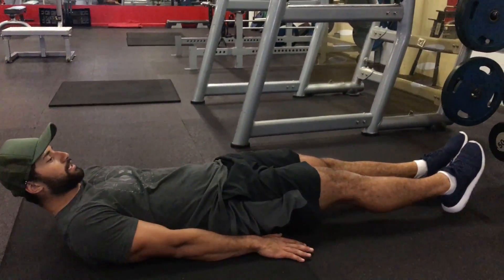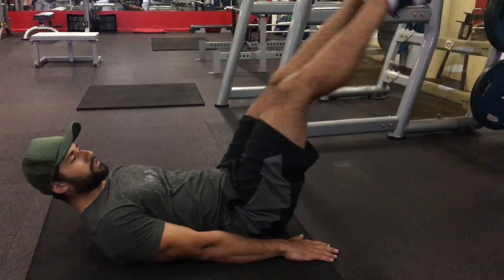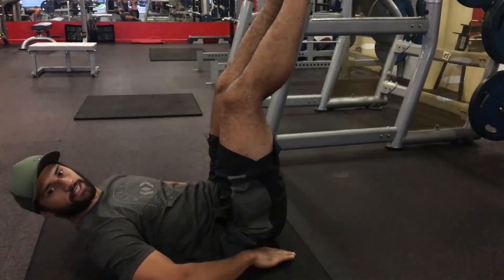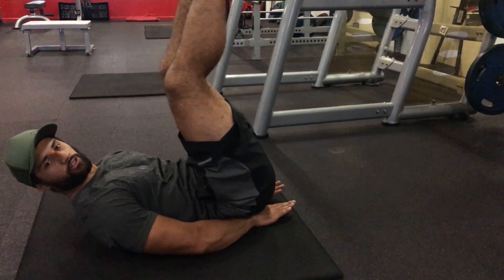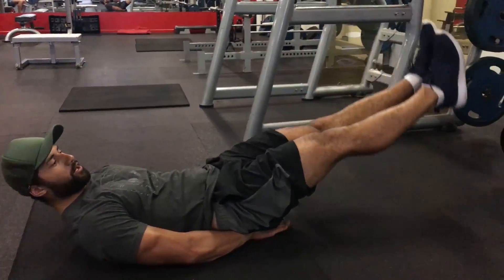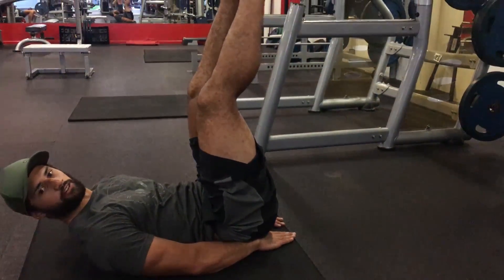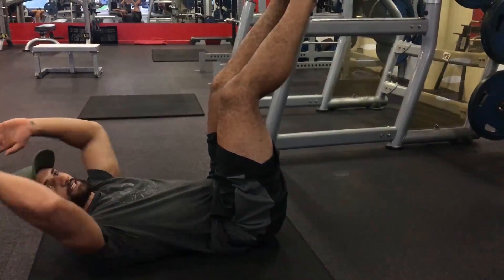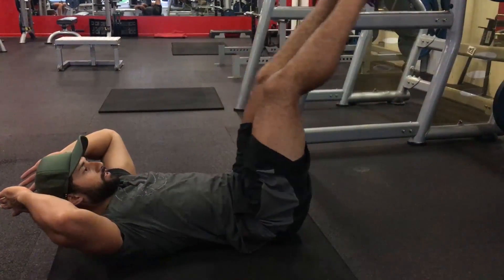How To: Lying Leg Raise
Lying Leg Raise. Our next progression to the supine single leg lower. A challenging exercise for the trunk to resist anti extension.